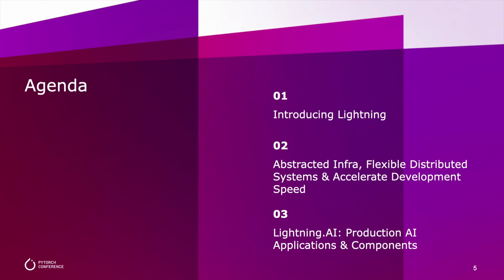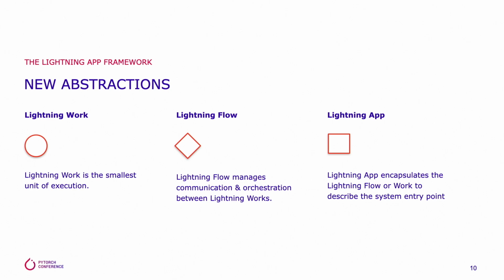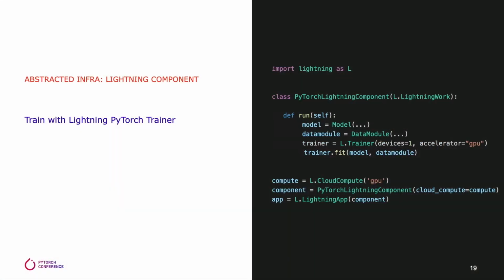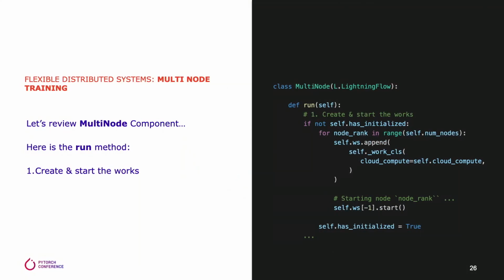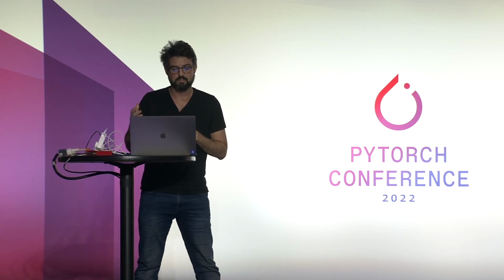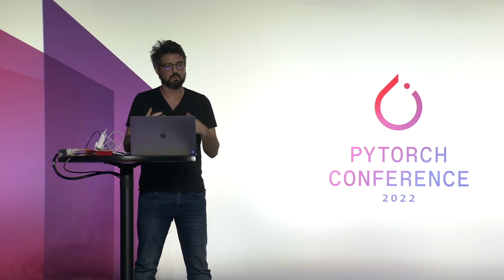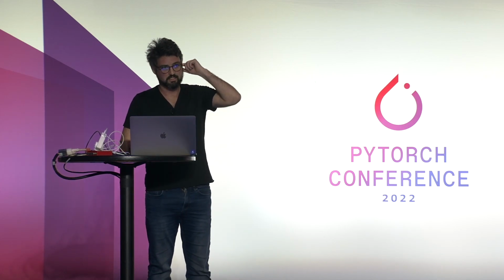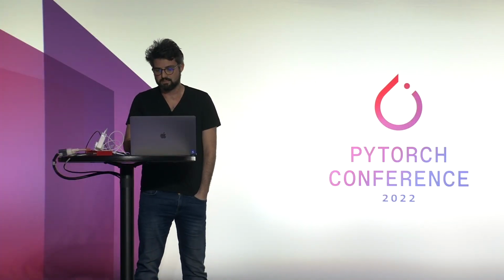Lightning: From Models to Production AI Applications (PyTorch Conference 2022 Breakout Session)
Watch Lightning AI's Thomas Chaton's PyTorch Conference 2022 Breakout Session "Lightning: From Models to Production AI Applications".

In this presentation, we'll explore the process of going from building and training PyTorch models to embedding those models in fully-functional AI apps and products. The Lightning framework allows you to do this without handling DIY infrastructure, cost management, scale, and other common issues. We'll explore how to organize PyTorch code into standard, interoperable components using the Lightning Trainer and Lightning Module. Then, we'll go over the key components of building tailored AI apps with PyTorch: Lightning Flow and Works.